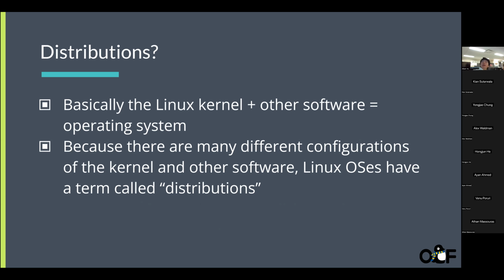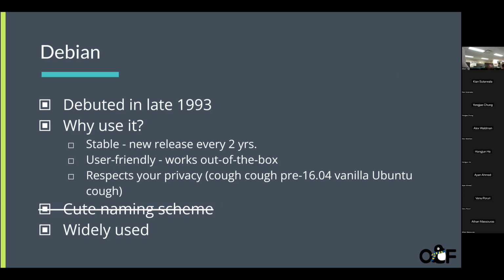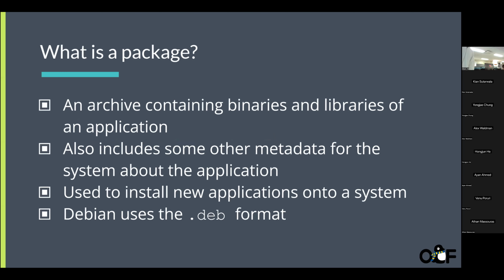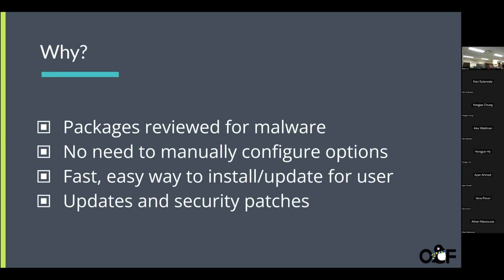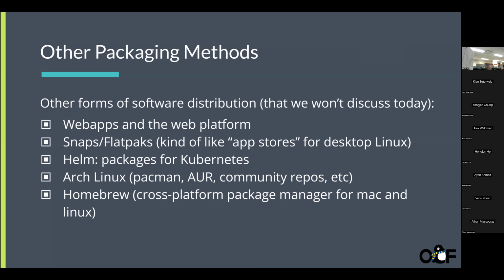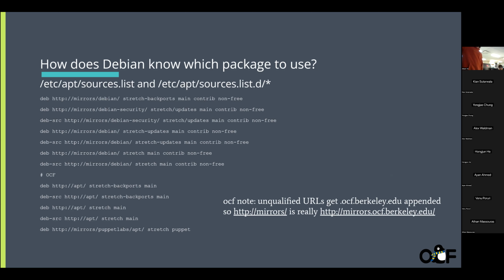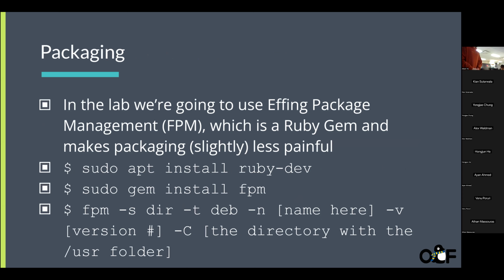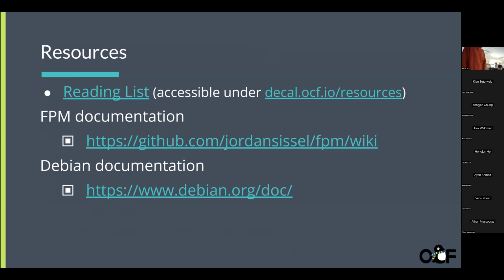Linux SysAdmin DeCal Lec 3 2 13